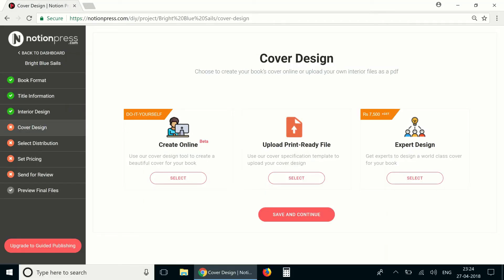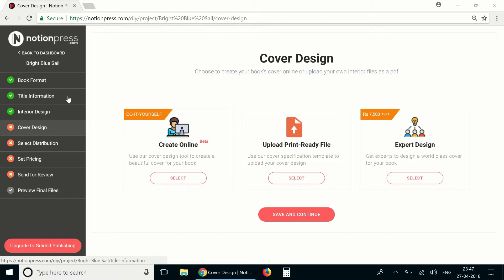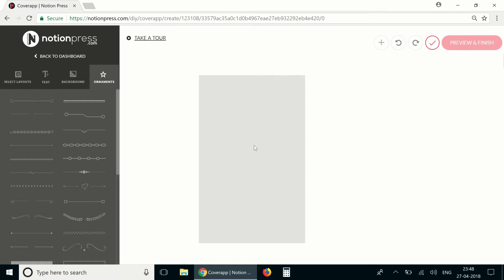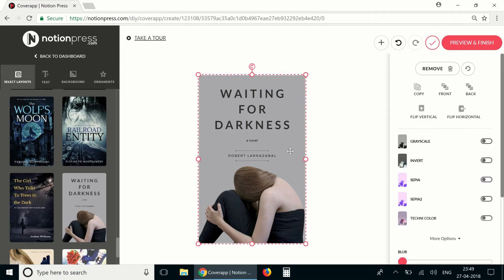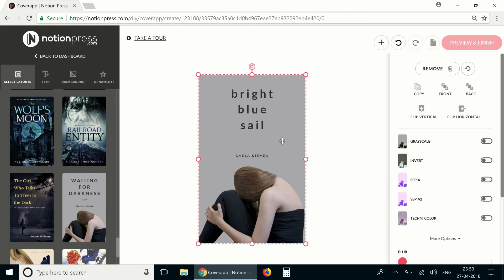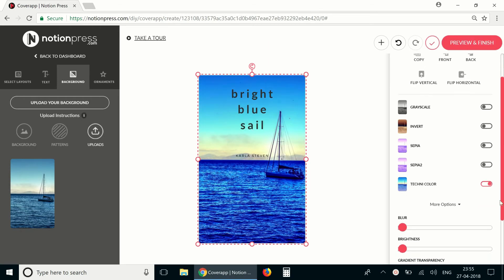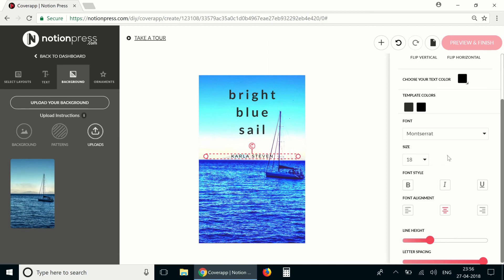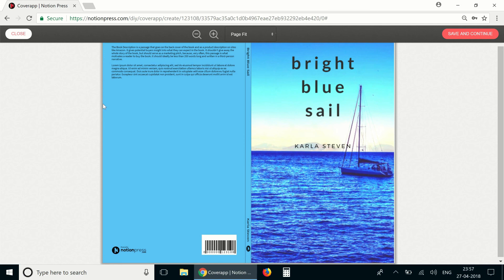How to design your book cover using the Notion Press DIY Publishing Platform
Designing a perfect cover may seem like a profesional designer's task. The Notion Press Cover design tool is an easy-to-use tool using which anyone can make beautiful cover designs. This short walkthrough video will show you how you can do this.